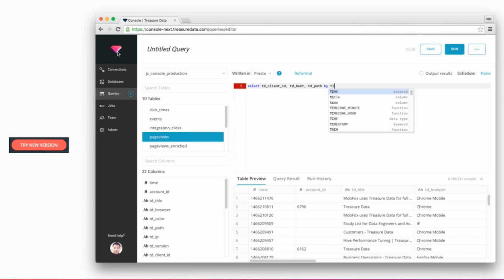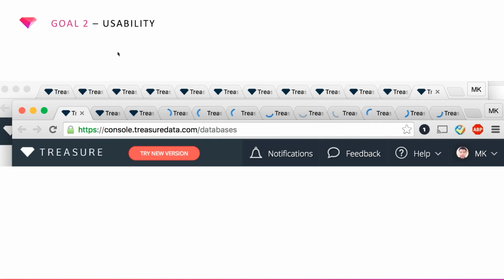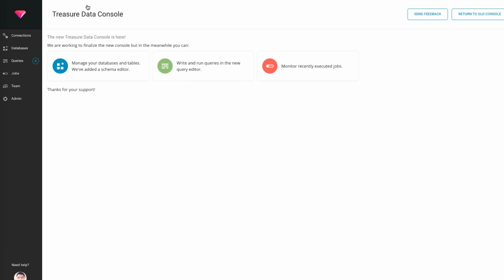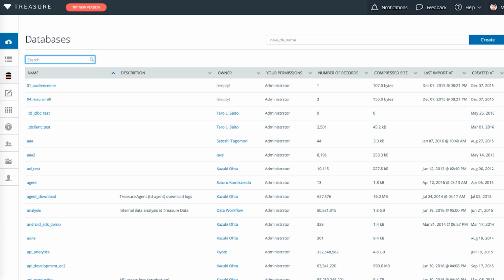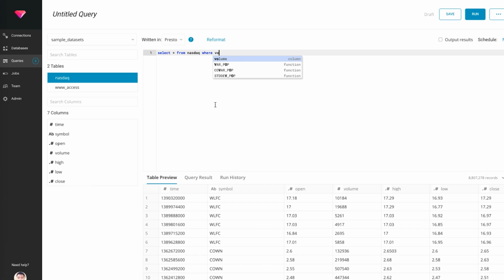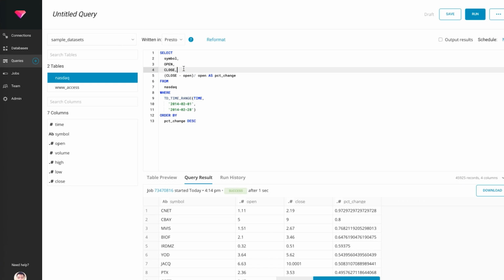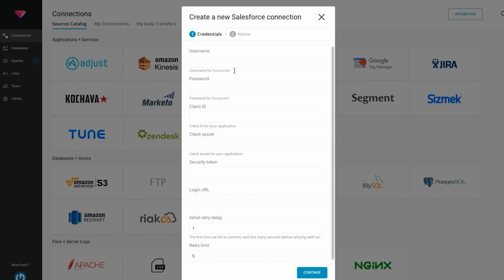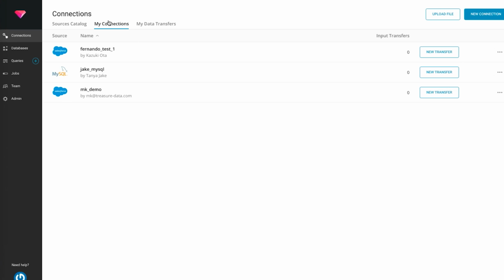Introducing the New Treasure Data Console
Ever experienced performance issues with our console? Or have you found yourself lost in dozens of Treasure Data Console tabs while trying to accomplish your job? Fear no more, since we are introducing our completely redesigned Console.

In this video:
-Console “how to” demo
-Performance improvement overview